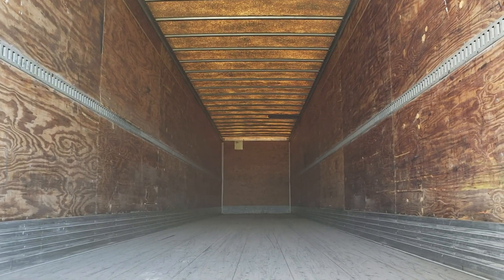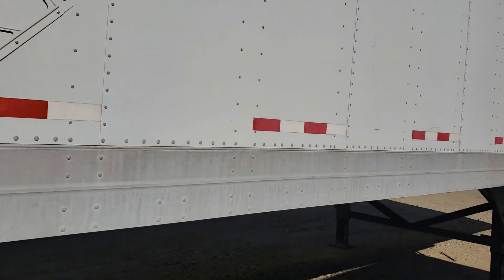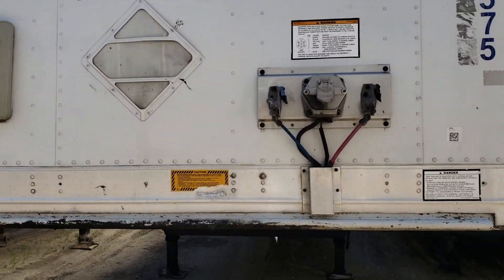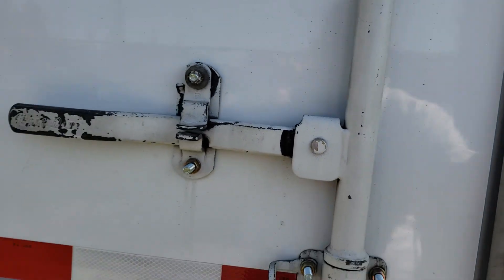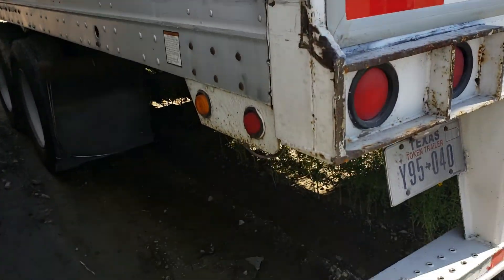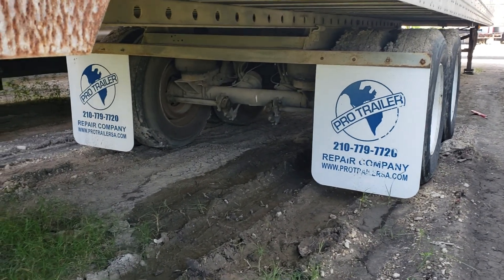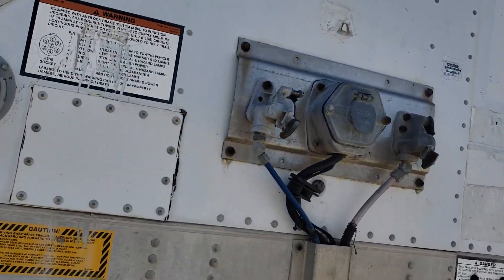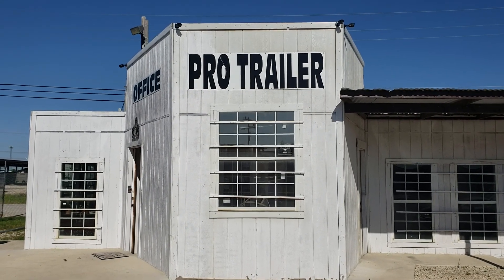53ft Dry Van Trailers for sale 210 779-7720 call now 24hours